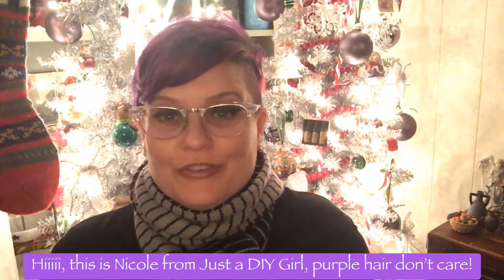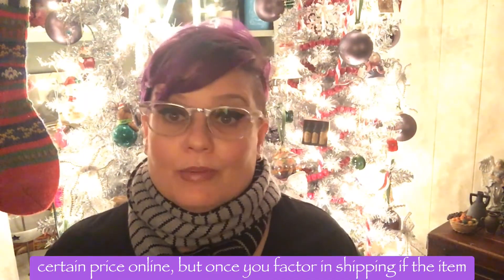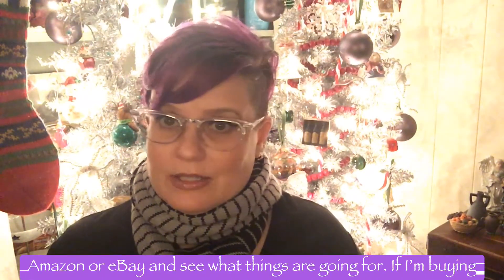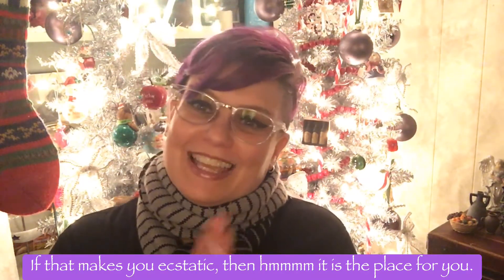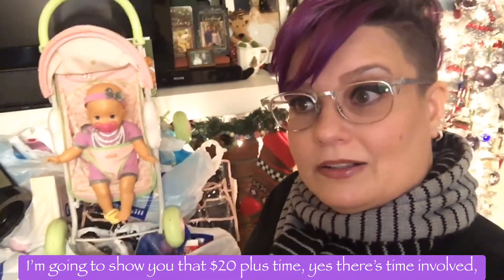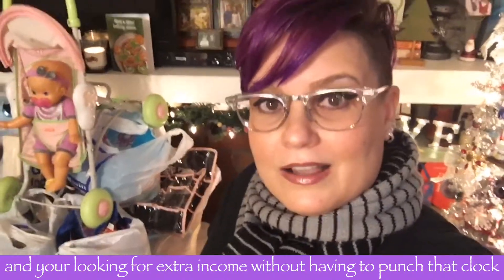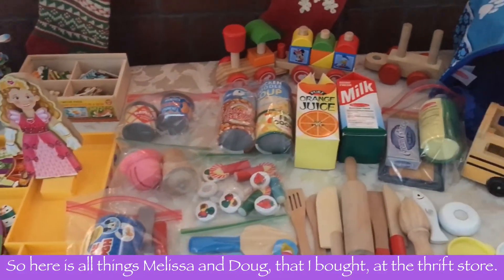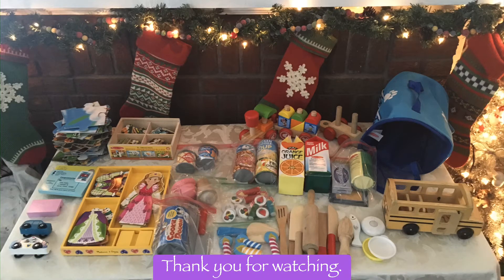First Thrift Store Haul - Less Then $20 - Thrift Flip Explained - Part 1 Melissa & Doug - Subtitles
I will take you through the process from start to finish giving you a detailed look into the art of flipping. This video is Part 1 and gives you a detailed look into all things Melissa & Doug.

If you know anyone that would enjoy this video please share.
Nicole Miller aka Just a DIY Girl